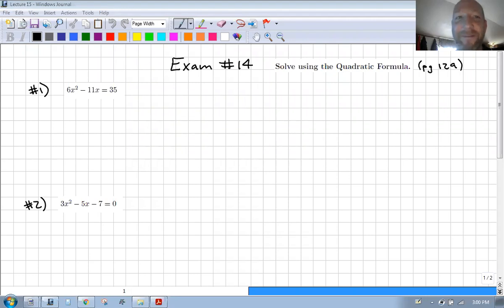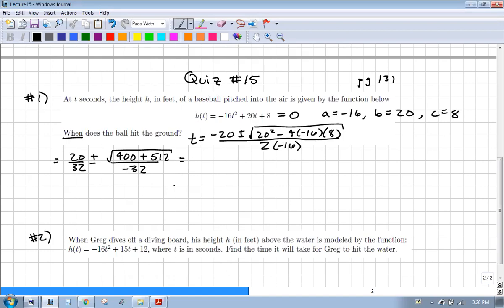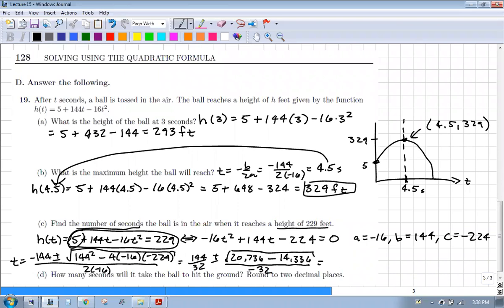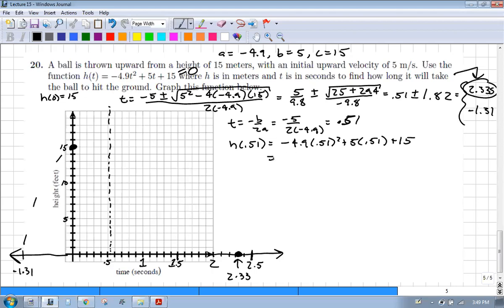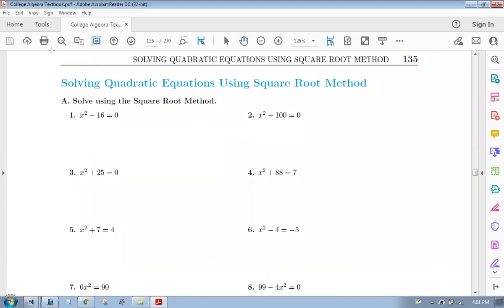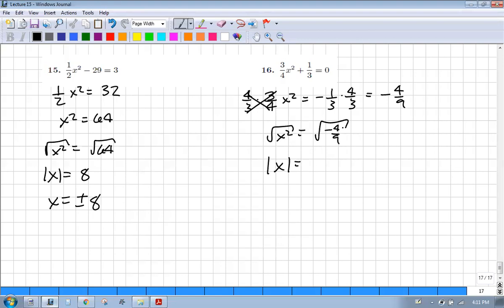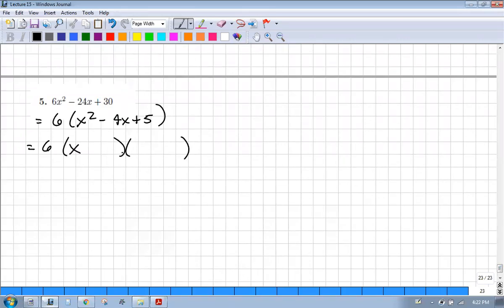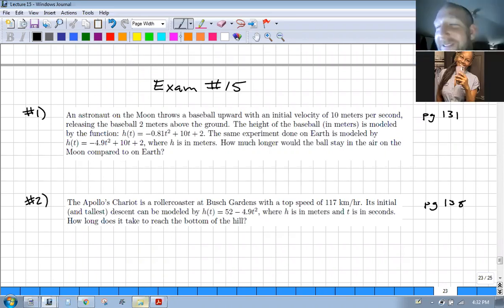1314 083 Lecture 15